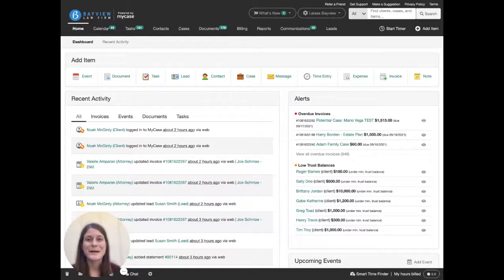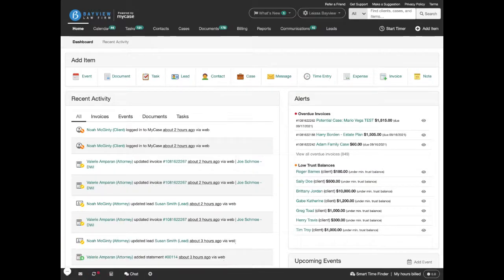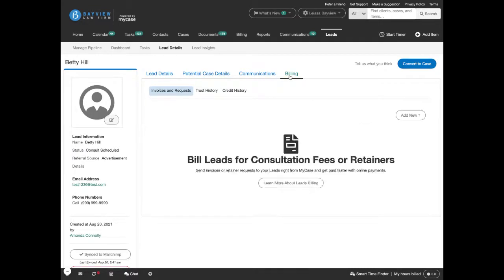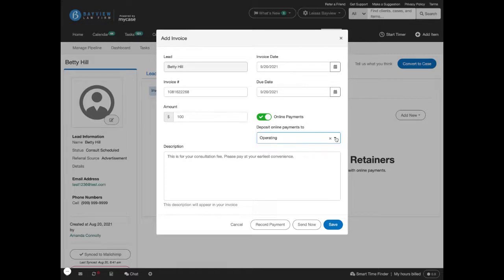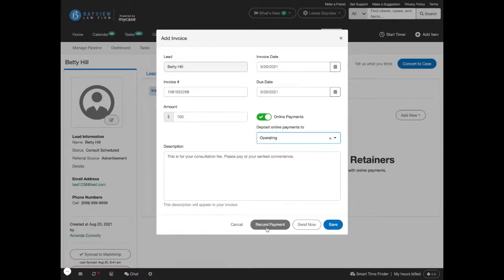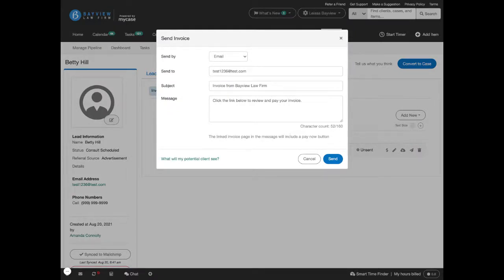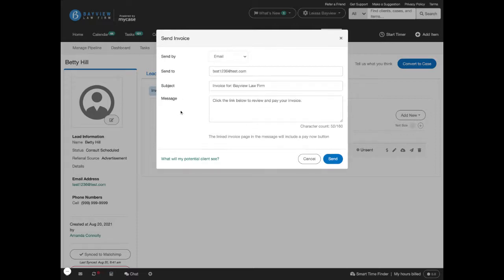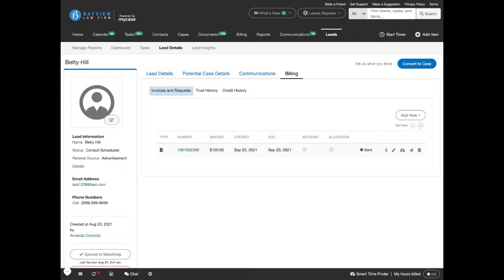How to Prepare and Send a Consultation Invoice to a Potential Client in MyCase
In this video, you'll learn how to create invoices for and collect payment of consult fees from potential clients using MyCase.